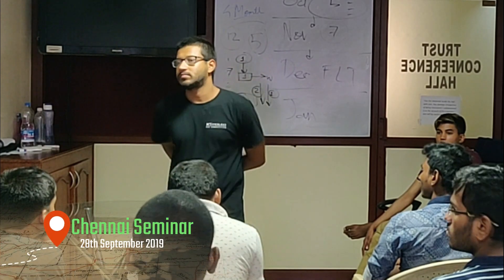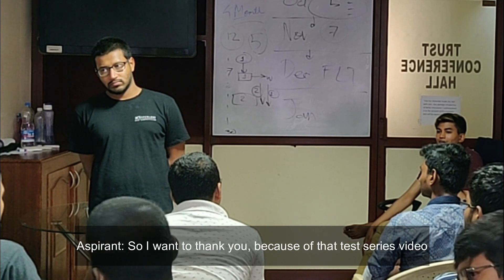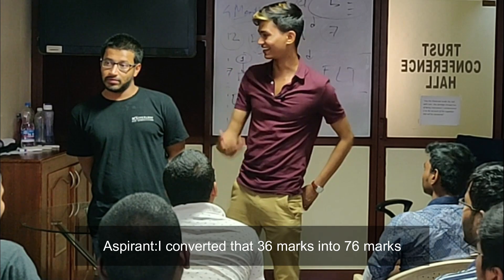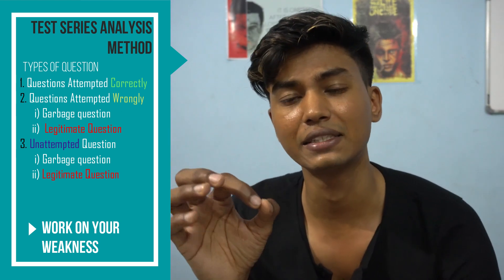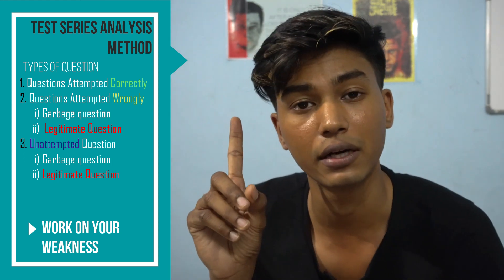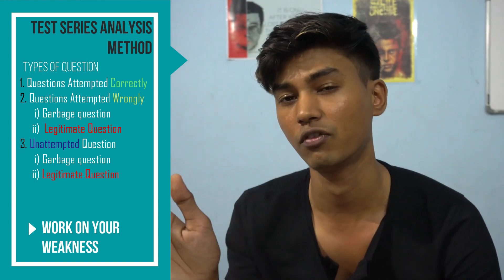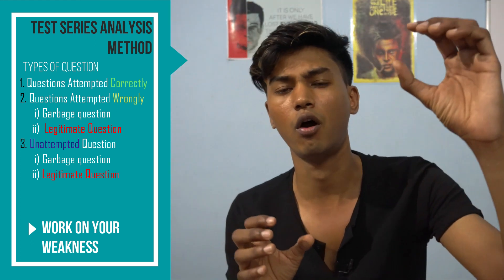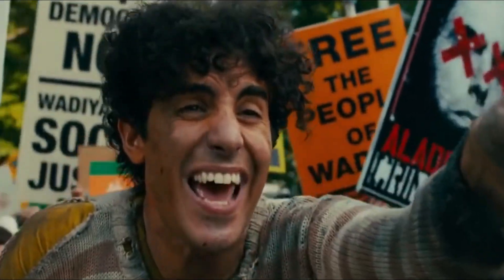How to Analyse Test Series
Also Available on all the other audio platforms. Search for "Ashish Ranjan Podcasts"
⭐️ My Qualifications of:
➡ Former Scientific Officer @ Department of Atomic Energy
➡  ISRO ICRB 2018 AIR-4 (Mechanical Engineering)
➡ Selected in BARC 2017 & IIT Bombay Design 2017
➡ Former Scientist @ Indian Space Research Organisation
➡ Podcast hosts: Momentum, Spacecast, and Torq & Fire
➡ Founder and Coach @ Art of Speaking
Here in this video I've discussed a systematic method to analyse your test series. This method mainly relies on working on your weaknesses so that you see constant improvement in every subsequent test.